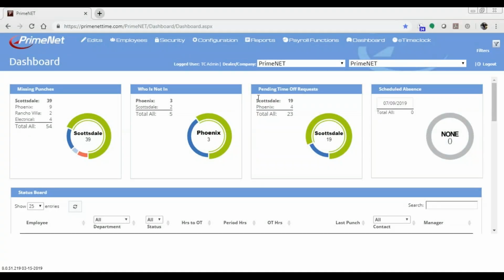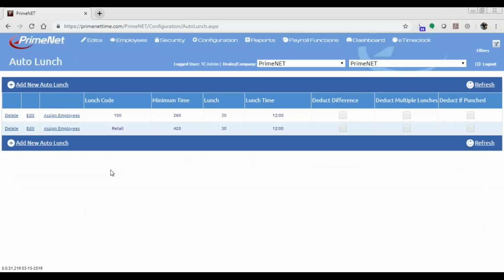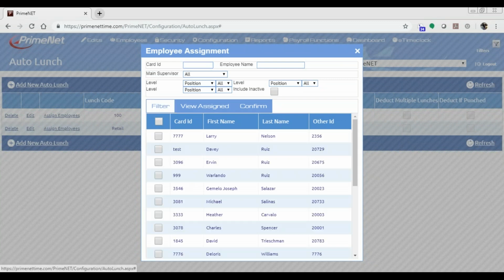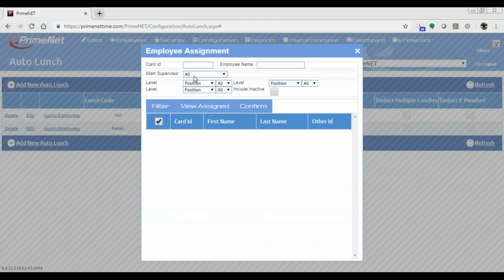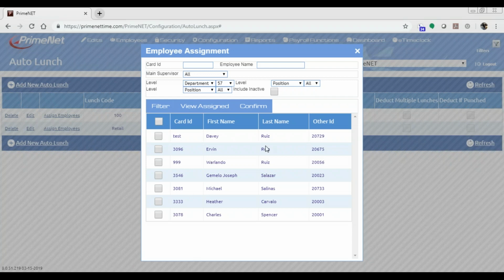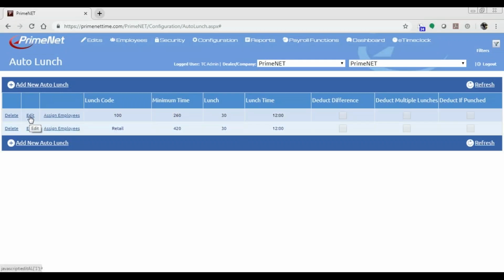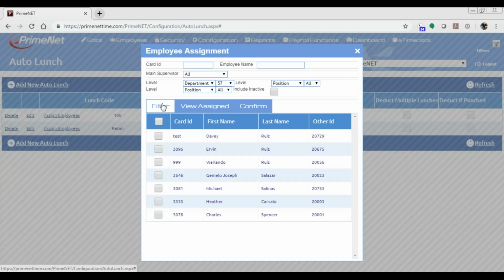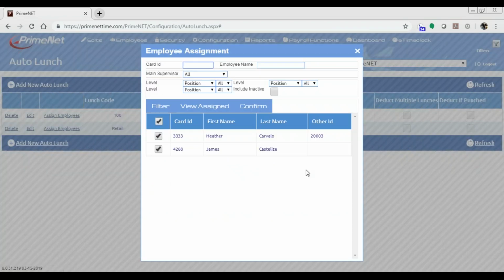Adding employees to the Auto Lunch Policy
Tutorial on how to add multiple employees to an Auto Lunch Policy

Prime Time Inc Primenet